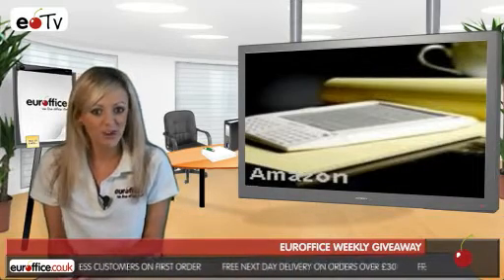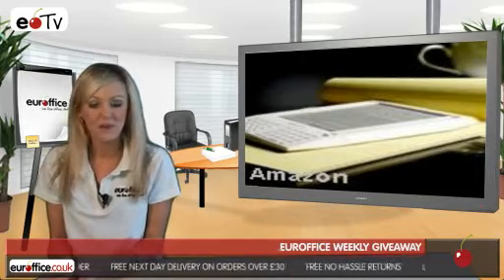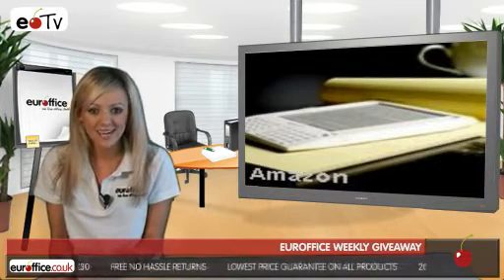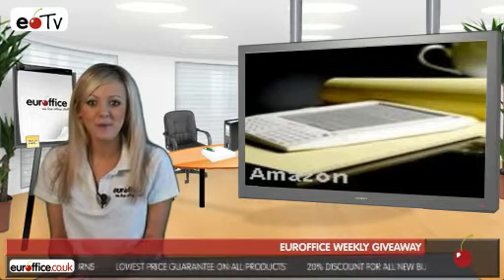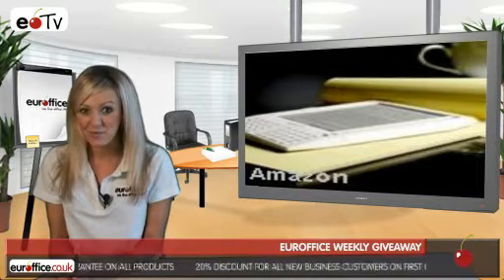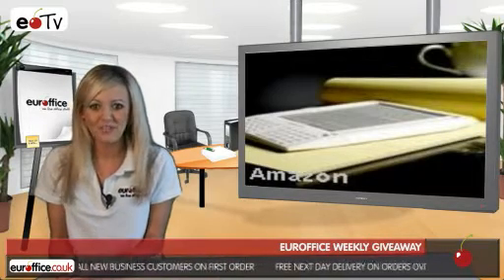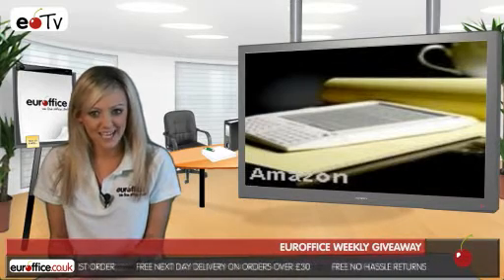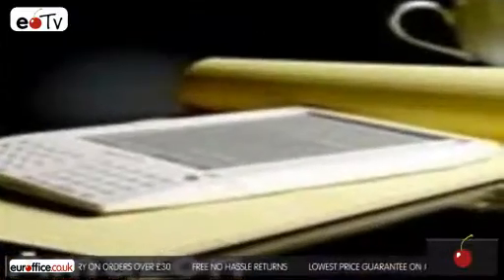Euroffice weekly giveaway